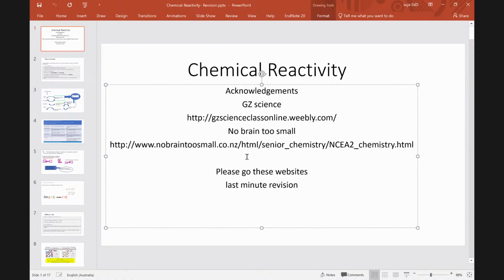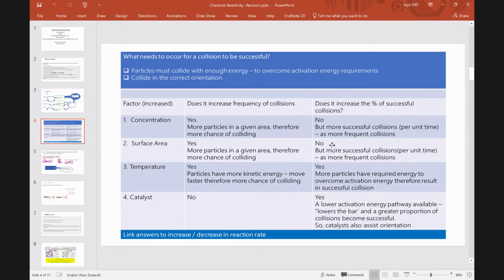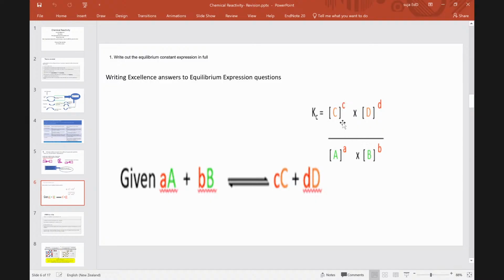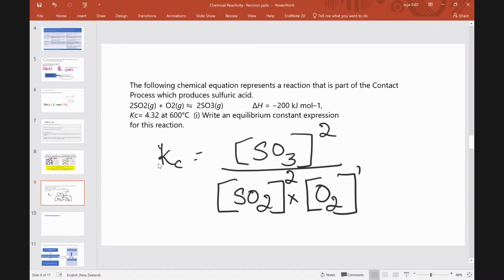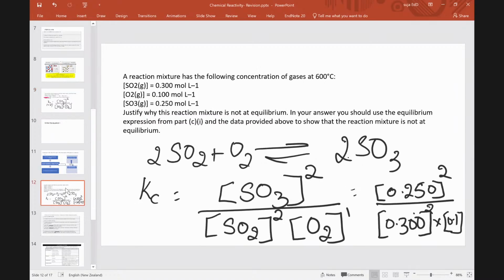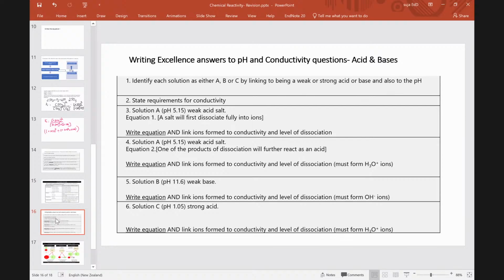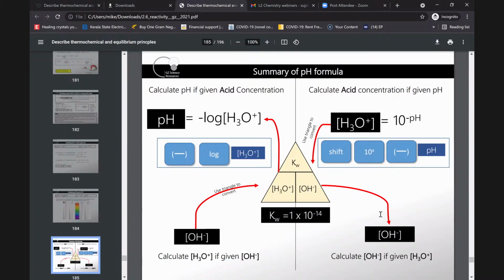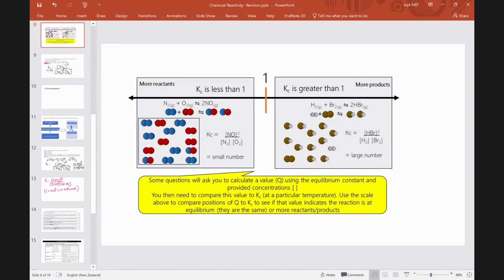NCEA Level 2 Chemistry: Chemical Reactivity AS 91166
If you need any help with specific exam questions, check out

To help improve StudyIt, please fill in the following survey - it will take less than 2 minutes